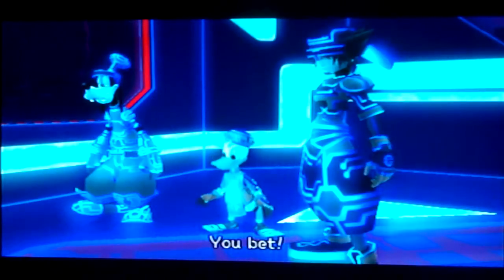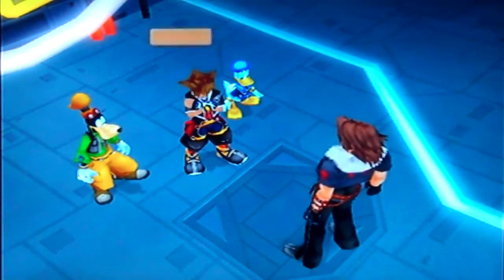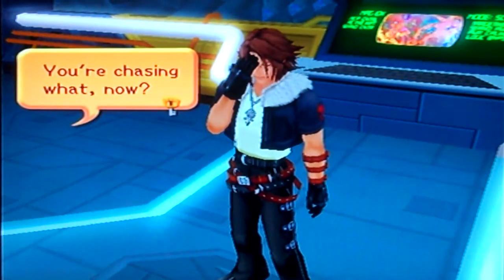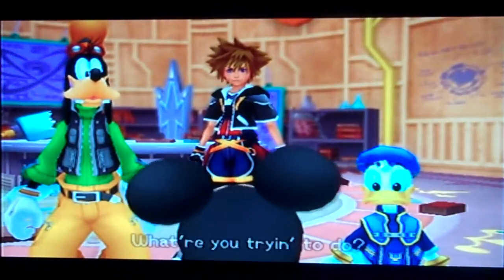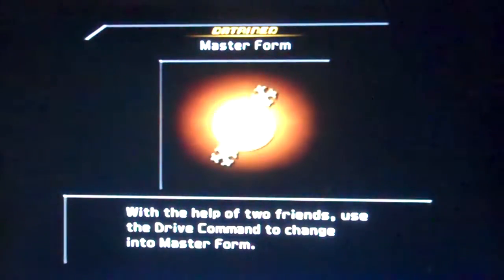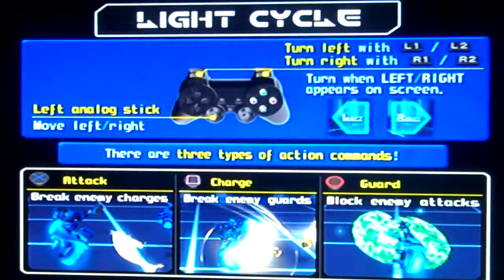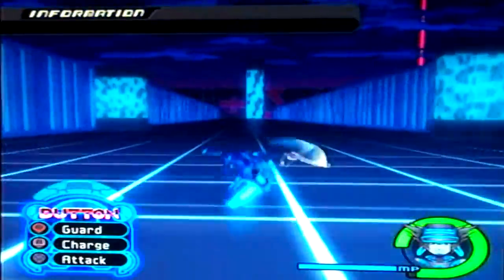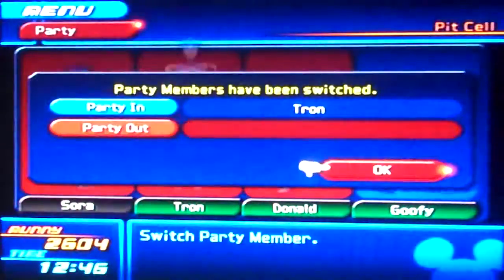Kingdom Hearts II Walkthrough Part 46: Guess Who?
We get a surprise visit by a very unexpected visitor!